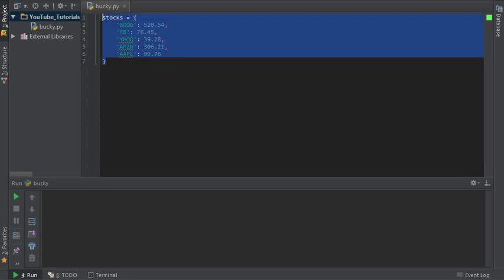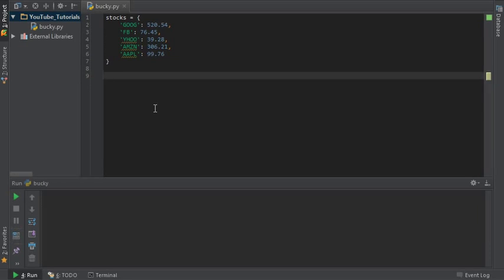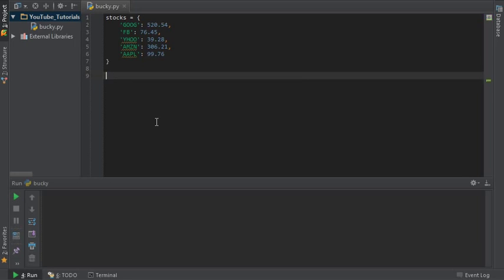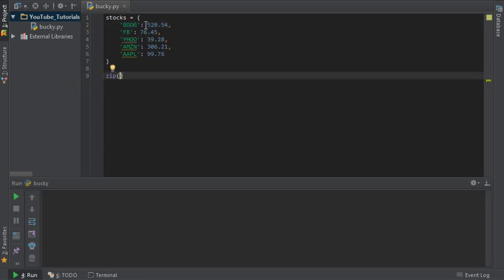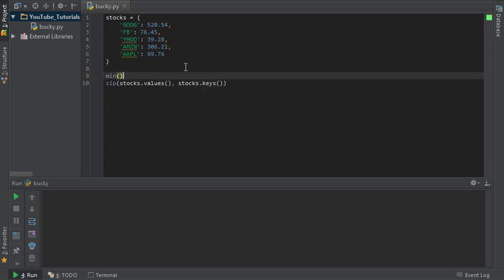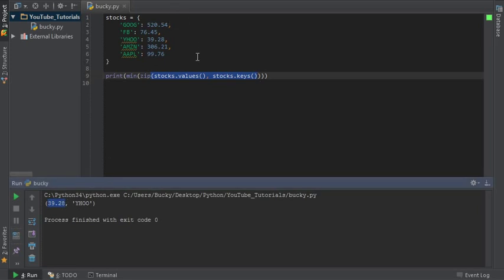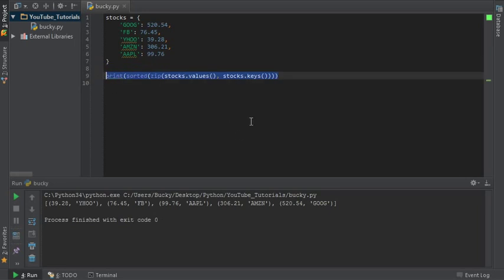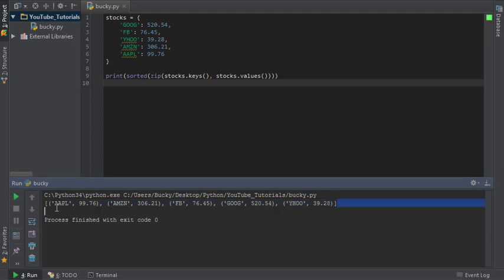Python Programming Tutorial 41 Min, Max, and Sorting Dictionaries